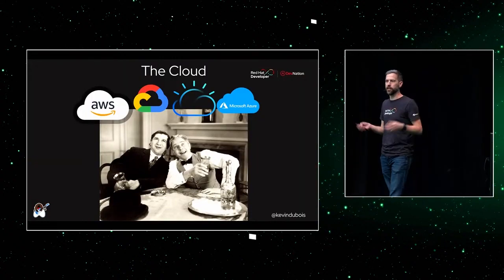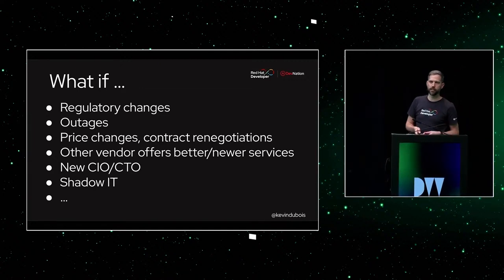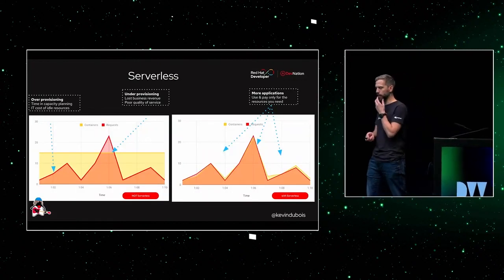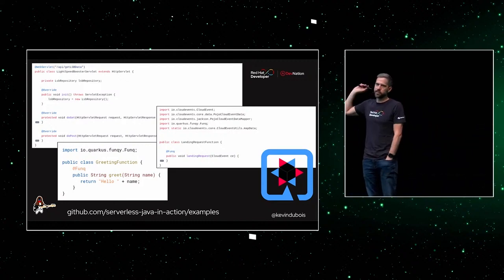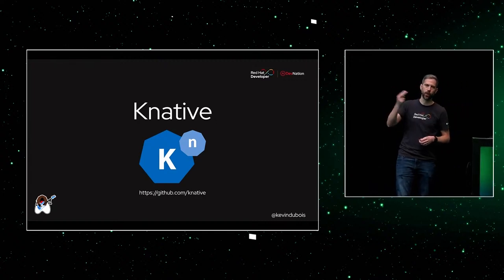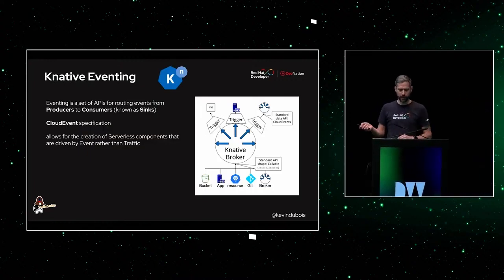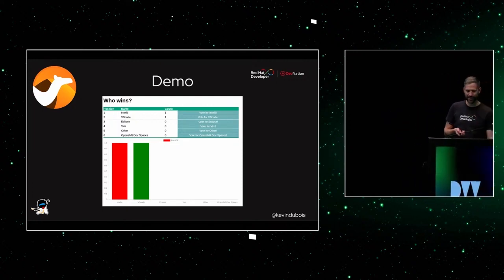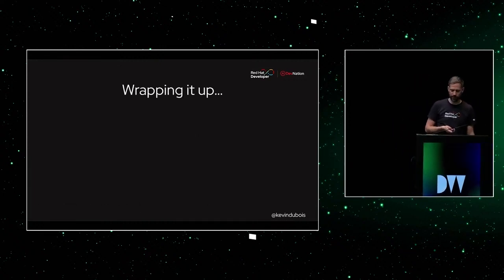Kevin Dubois - Cloud Agnostic Design Patterns and Tips - DevWorld 2024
Cloud Agnostic Design Patterns and Tips

Say goodbye to vendor lock-in and hello to Supersonic Subatomic Java-based Serverless bliss!
Introducing a cloud-agnostic, event-driven serverless solution leveraging Quarkus, a Java stack designed for fast startup and minimal resource consumption.
It combines Quarkus with Knative, an open-source project enabling the deployment of serverless applications on Kubernetes.